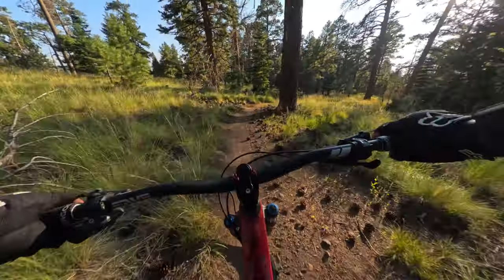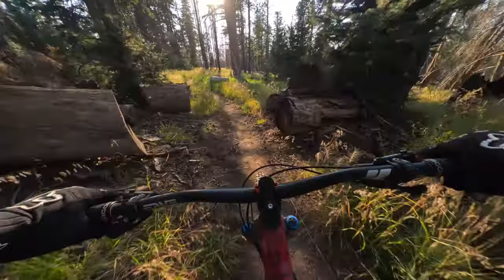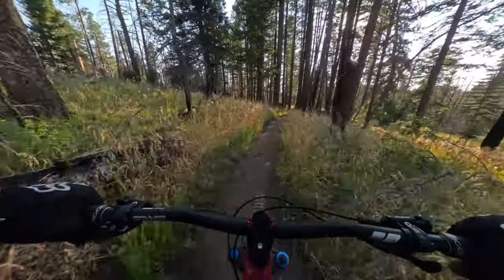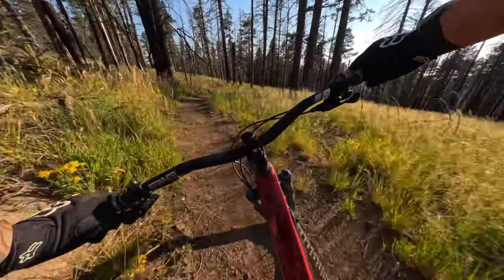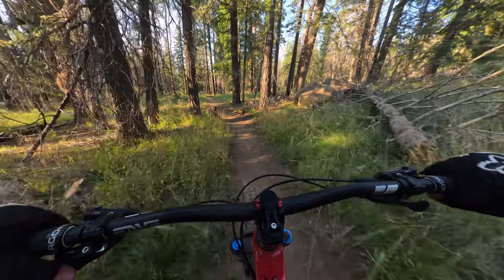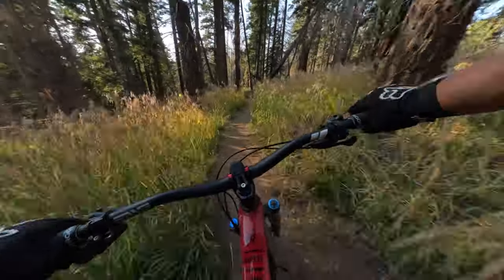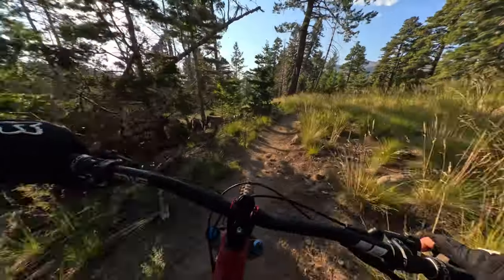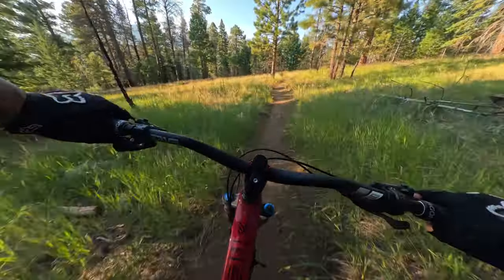A versatile trail for everyone! Elden Mountain Broadside trail Flagstaff, AZ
Broadside Trail! This is the main climbing trail to the top of Mount Elden to access a lot of fun downhill trails. This trail is also a two-way trail so you can descend it as well. Due to the elevation of Mount Elden this is a great trail for beginners, people that need to acclimatize to the elevation, or just work on general . It is a 3.3 mile climb I believe 3 to 6% grade, and mostly smooth. If you are a beginner rider, but would love to ride a big mountain then this is the perfect trail. You can start climbing it and turn around when you get tired. If you don’t reach the top then just about face and the entire way down is chill without anything big and there are no punchy climbs, and then, of course next time you climb the trail try to go a little further. it’s a great finisher if you’ve been on the mountain all day and maybe don’t wanna white knuckle it down. That’s what I did on this ride. I also wanted to show you the climbing trail but nobody wants to watch anybody climb a trail for over 3 miles so we can check out the trail while I make my way down!😆👍